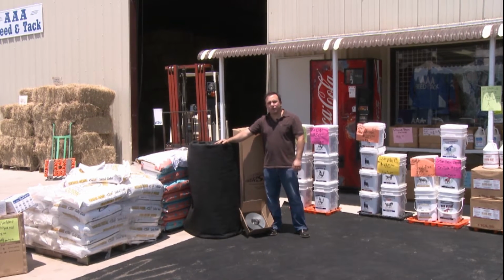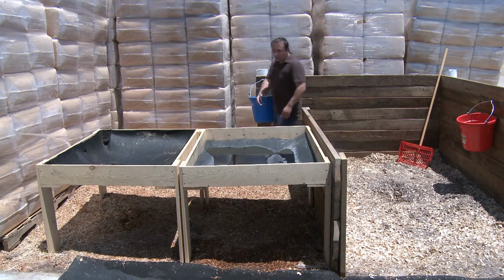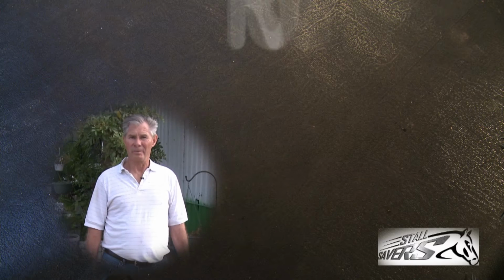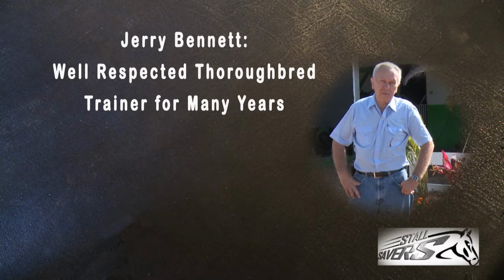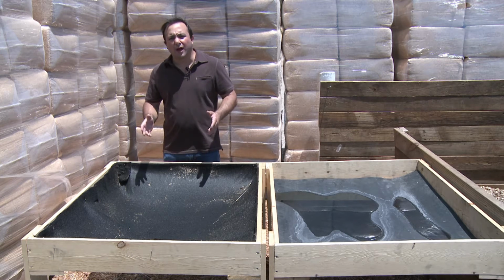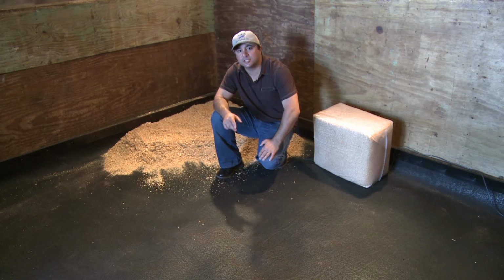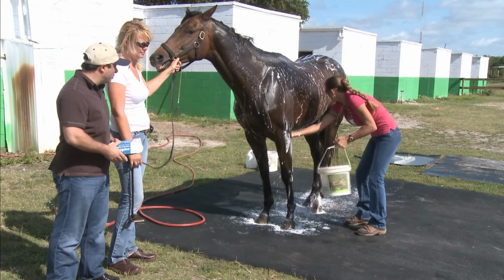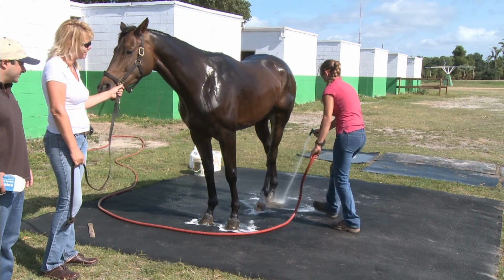Stall Savers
Stall Saver Horse Mats